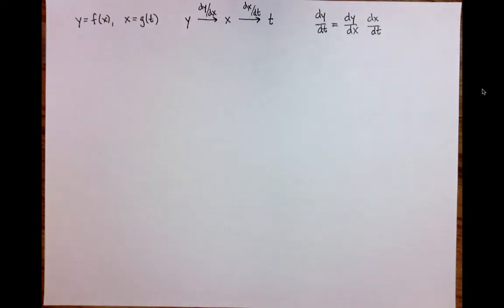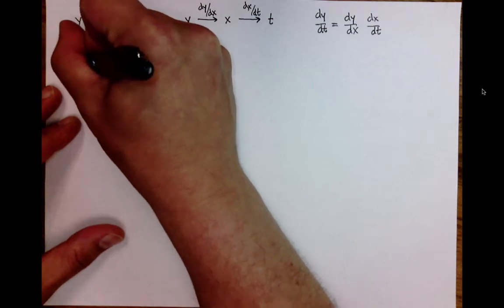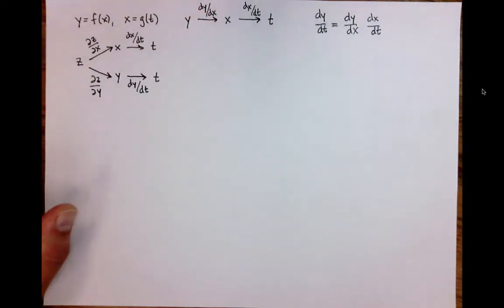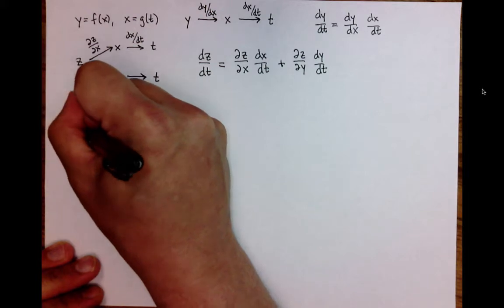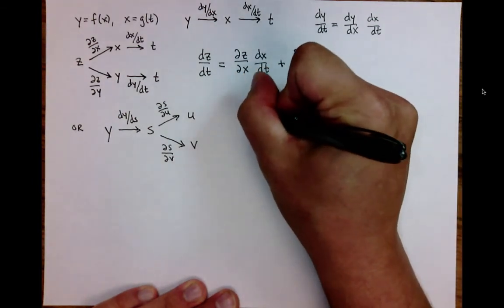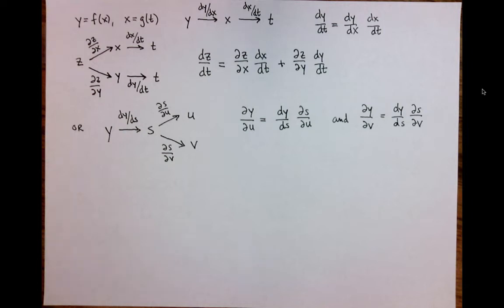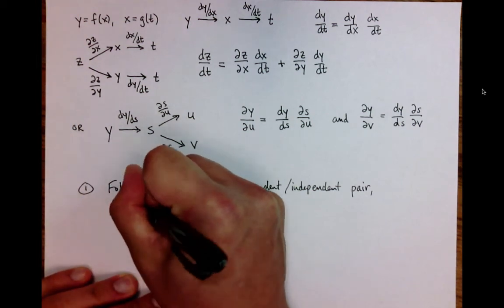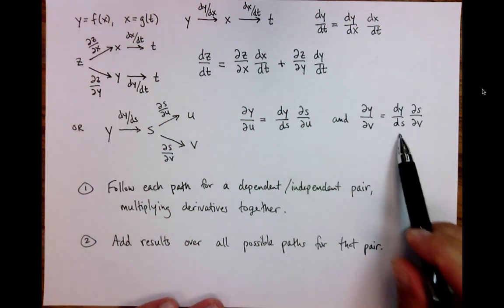M243 Chain rule